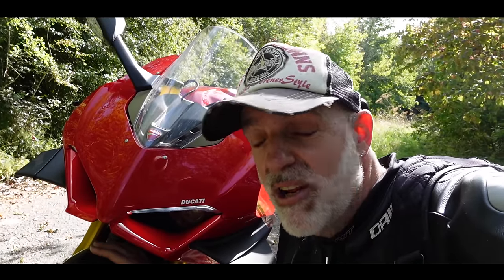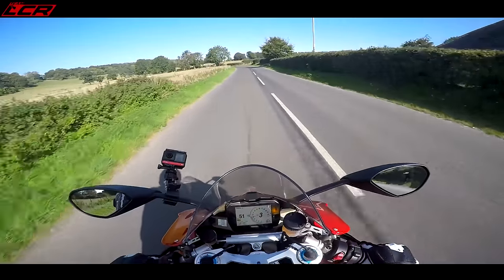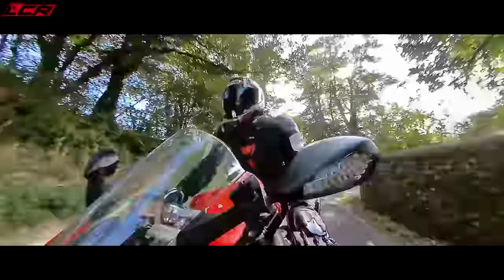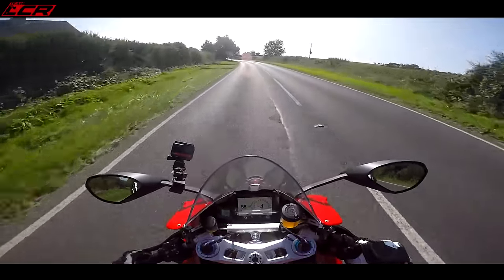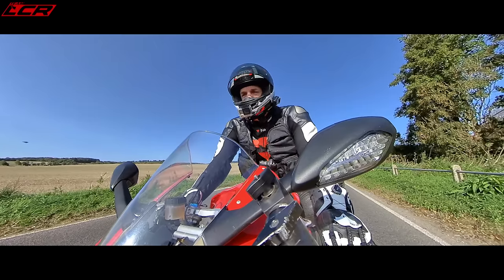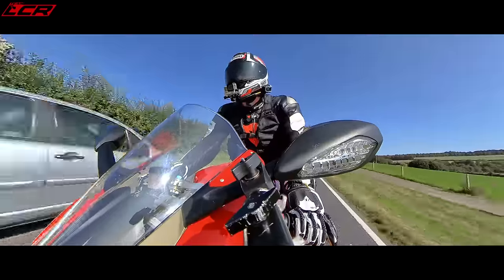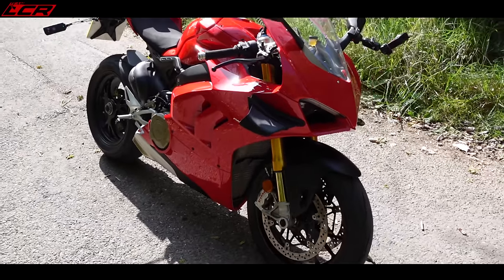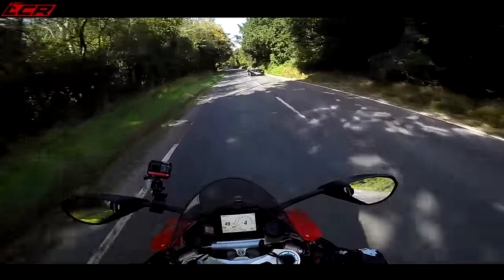Living With The Ducati Panigale V4S | Does It Work On The Road?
I've been riding the Ducati Panigale V4S for the last week and have come to some conclusions as to what its like as a road bike..

Massive thanks to my channel supporters:
Bike Gear By KNOX:
Motorcycle Dealers:
- Suzuki, Aprilia, Honda, Kawasaki, Mutt, Vespa

LC